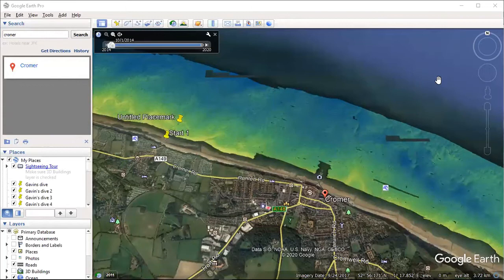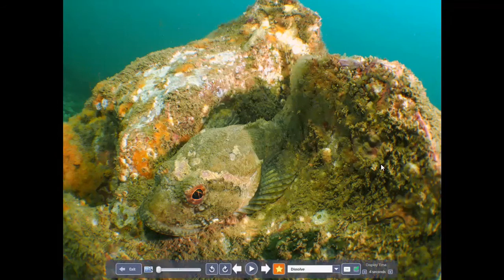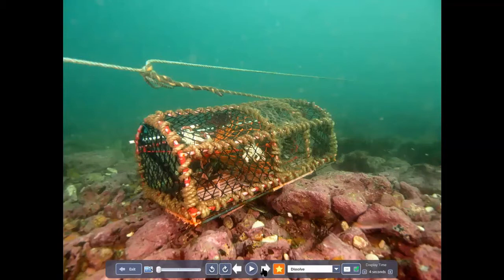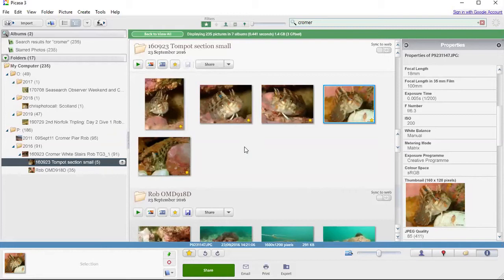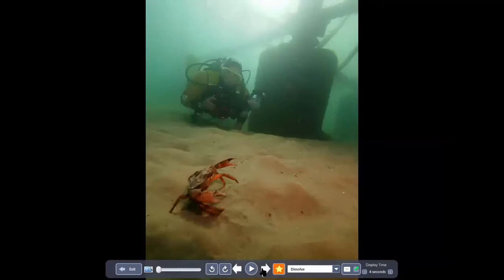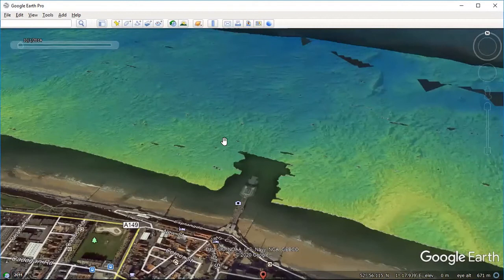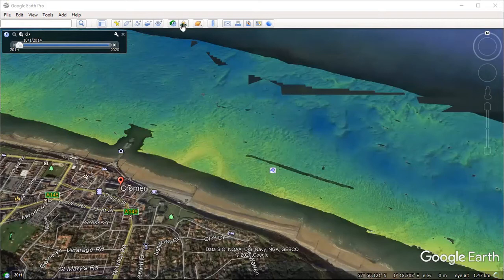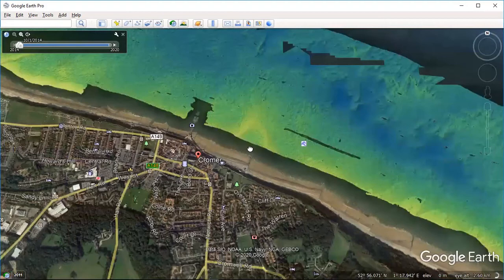Seasearch East dive site series - Cromer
The fourth of our lockdown site talks, for Seasearchers prepping for the coming dive season... hopefully. Here we cover Cromer, whether diving from the West Promenade, under the pier or Happy Valley out to the east. The biggest consideration here is probably parking... but it does inherit some of the tidal delay at the east end from its near neighbour Overstrand.